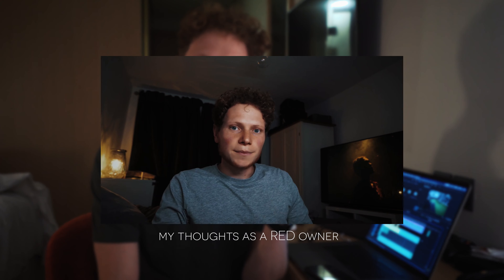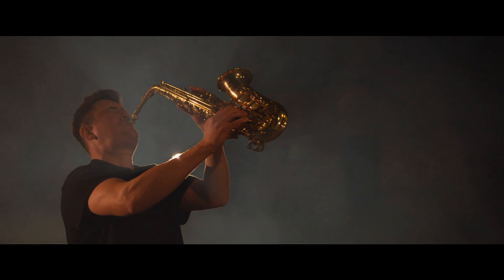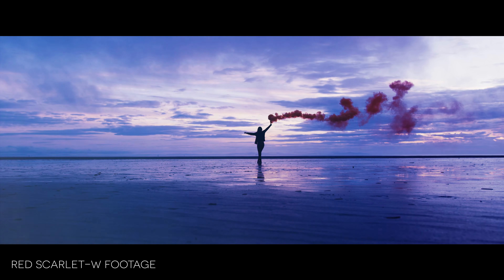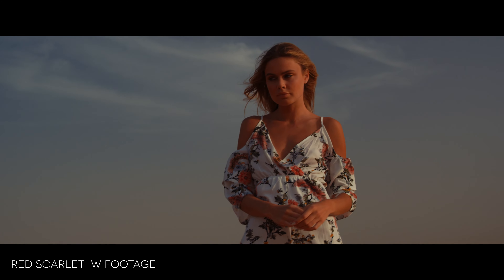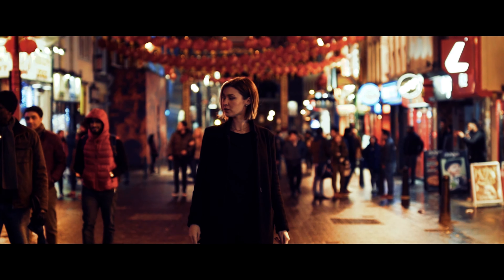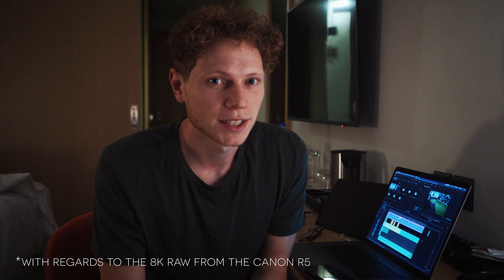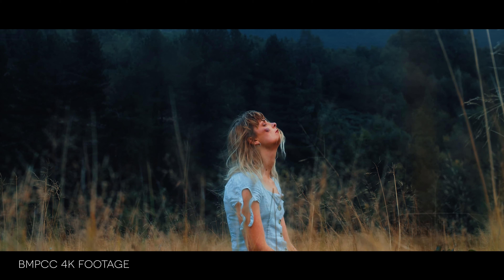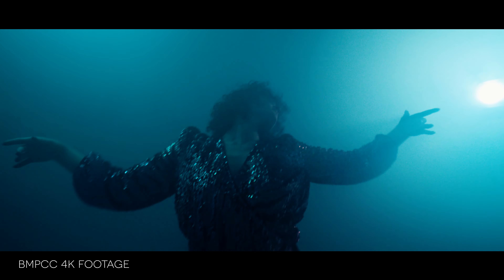Why I sold my RED camera...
Because the world needed another ‘why I sold my RED video’... - Drop me any questions in the comments! My thoughts as a RED Owner
Gear I use listed below. Instagram

GEAR
Blackmagic Cinema Camera 6K
URSA Mini Pro 12K

Blackmagic Pocket Cinema Camera 6K Pro
Blackmagic Pocket Cinema Camera 4K
Metabones Speedbooster XL

CF Express Card
CF Express Card Reader
Recommended SSD

Battery Grip
K&F Variable ND Filters
Cheaper alternative VND

L Mount to EF Adapter
Sigma 18-35 F1.8
Canon 24-70 Mk ii f2.8
Canon 85mm f1.4
Canon 50mm f1.8
Laowa 9mm f2.8

Essentials
Favourite Tripod

Favourite Gear Backpack for quick trips

Best Backpack for big trips and shoots

Travel Cube